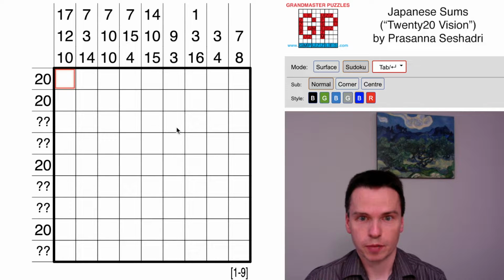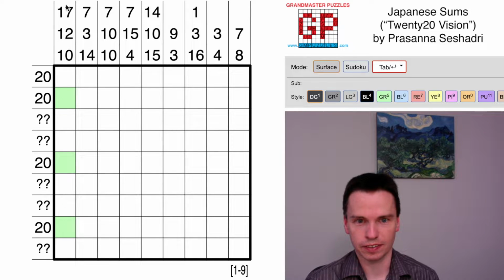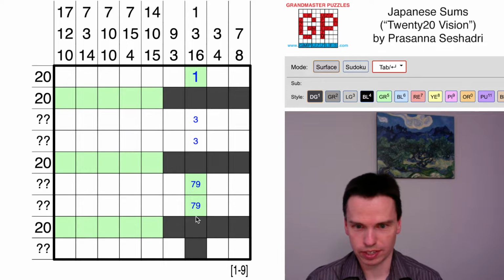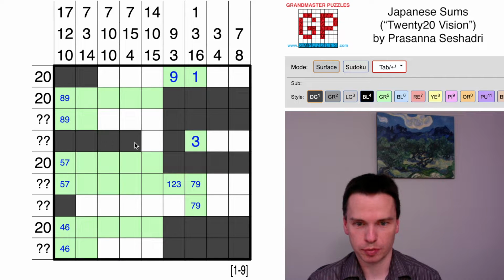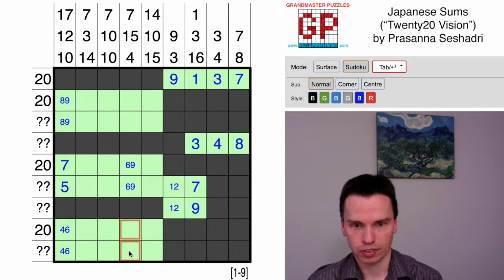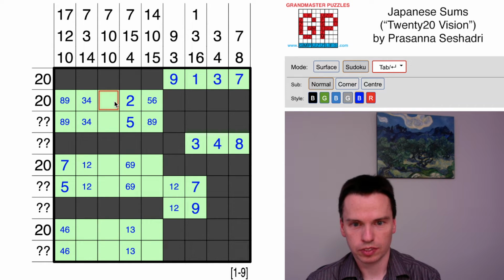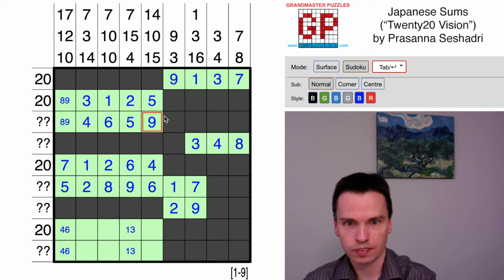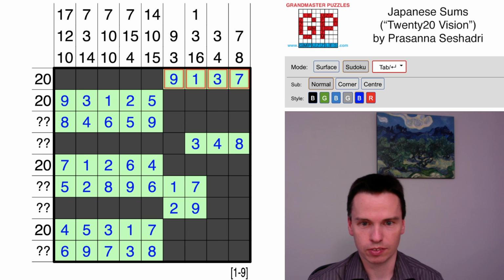GMPuzzles - 2022/07/01 - Japanese Sums by Prasanna Seshadri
Will you have perfect logic going forward, or just in hindsight, in this Twenty Twenty Vision puzzle by Prasanna Seshadri? That all the rows contain a single double digit clue (often a twenty) is one very key piece of information as you make progress.

You can find more Japanese Sums puzzles in the fourth volume of Grandmaster Puzzles Quarterly in our e-store